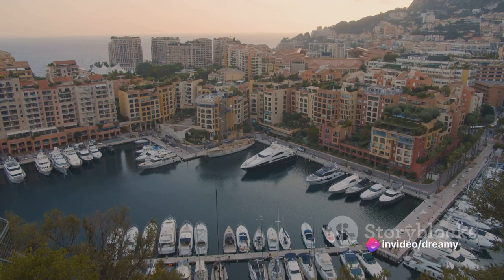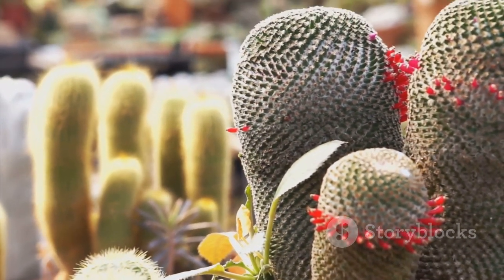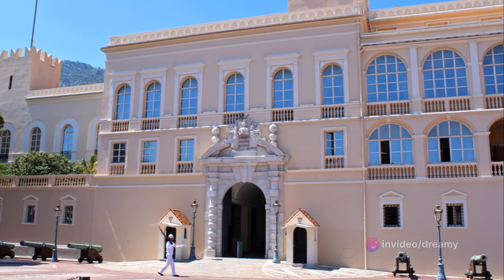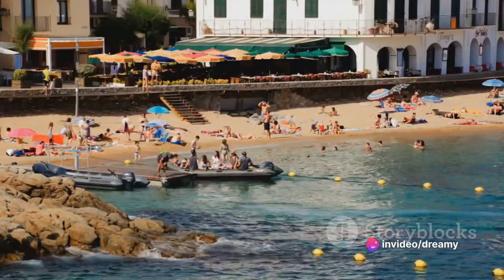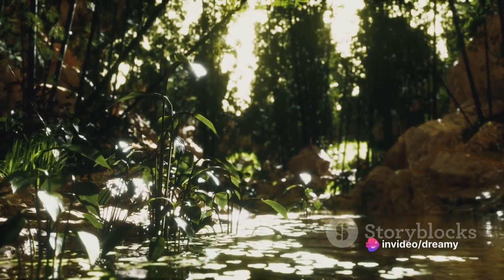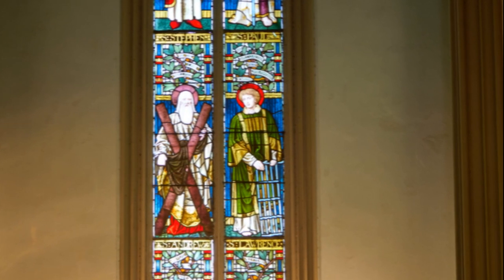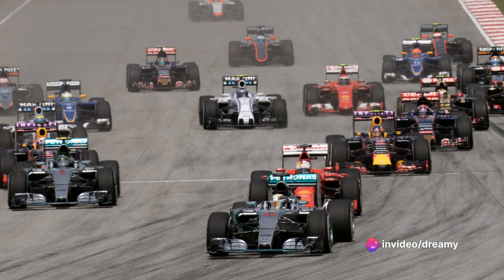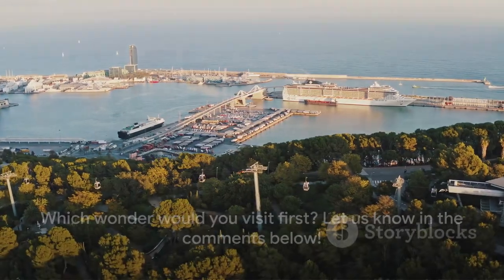Top 10 Must-See Wonders in Monaco! The Glamour and Glitz of the French Riviera's Crown Jewel!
🌟 Welcome, fellow travelers, to a world of opulence and allure as we present "Top 10 Must-See Wonders in Monaco!" 🇲🇨 Embark on a journey through the glamour and glitz of the French Riviera's crown jewel.

✨ The Grand Opening at 00:00:00 sets the stage for an exploration like no other, where each wonder unfolds with elegance and sophistication.

🐠 Dive into the depths of wonder at "The Oceanographic Museum" at 00:00:18, where marine marvels captivate the senses in an architectural masterpiece overlooking the Mediterranean.

🌵 Explore the enchanting terraces of "The Exotic Garden" at 00:01:14, a botanical gem offering breathtaking views of Monaco's breathtaking landscapes.

🏰 Ascend to regal heights at "The Prince's Palace" at 00:02:10, where centuries of history and royal legacy echo through the halls of this iconic residence.

🎲 Roll the dice in the glitzy world of "Monte Carlo Casino" at 00:03:01, a playground for the elite where fortunes are made and lost against the backdrop of luxury.

🏖️ Bask in the sun-drenched allure of "The Larvotto Beach" at 00:03:57, where golden sands meet the azure sea, inviting you to relax in Monaco's coastal splendor.

🌺 Stroll through the botanical wonders of "Saint-Martin Gardens" at 00:04:52, an oasis of tranquility nestled in the heart of the city.

⛪ Discover spiritual serenity at "Saint Paul's Anglican Church" at 00:05:51, a historic sanctuary standing as a testament to Monaco's diverse cultural tapestry.

🌿 Find Zen in "The Japanese Garden" at 00:06:48, a harmonious retreat where Eastern aesthetics merge with the Mediterranean landscape.

🏎️ Feel the pulse of speed at "The Monaco Grand Prix" at 00:07:42, a legendary street circuit that roars to life with the adrenaline of motorsport enthusiasts.

🔔 As the curtains draw close with "The Wrap Up" at 00:08:36, you'll be left with memories of Monaco's unparalleled wonders. Let the adventure unfold!